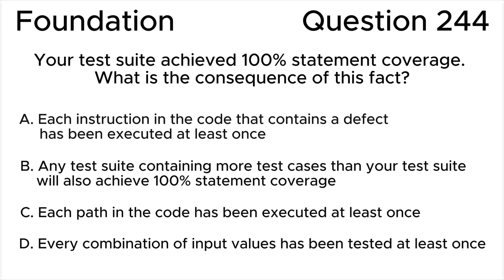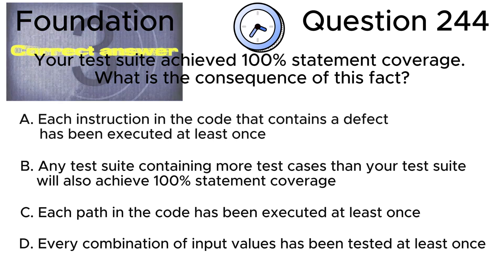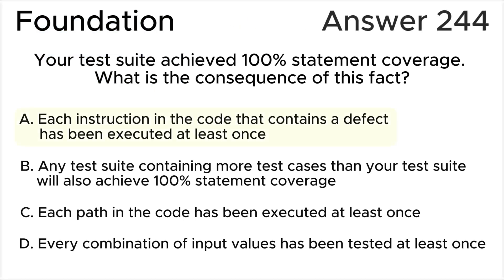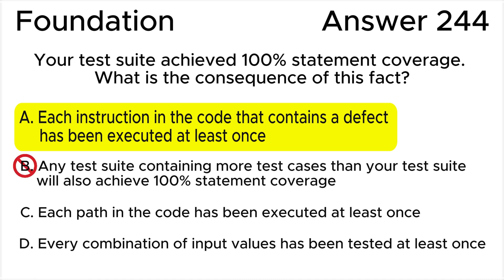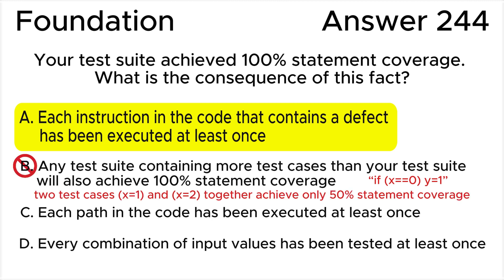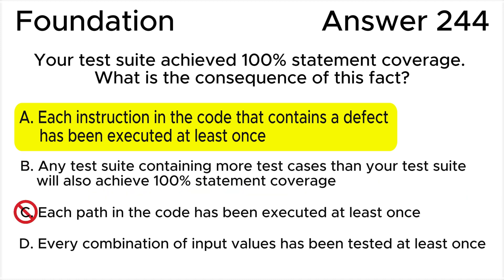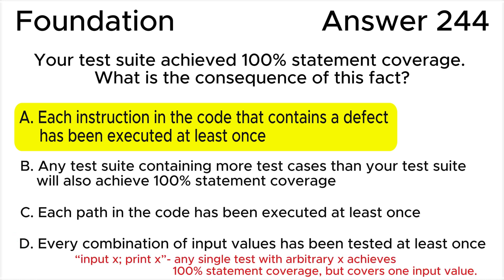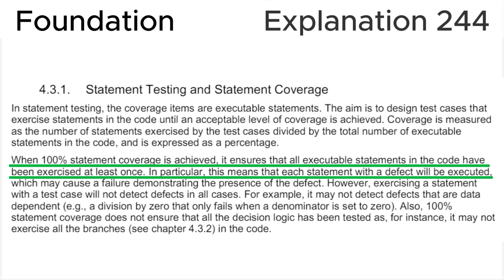ISTQB. Foundation level v.4.0 (2023). Question #244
ISTQB
Certified Tester Foundation Level v.4.0 (2023)
Question 244.
Your test suite achieved 100% statement coverage. What is the consequence of this fact?

00:00 Question.
01:38 Answer.
03:49 Explanation.

This question relates to topic in ISTQB Syllabus:
4.3. White-Box Test Techniques
4.3.1. Statement Testing and Statement Coverage

Based on:
1. ISTQB CTFL Syllabus v.4.0